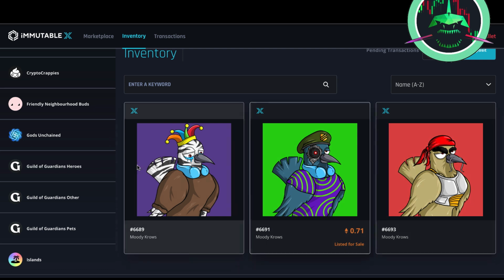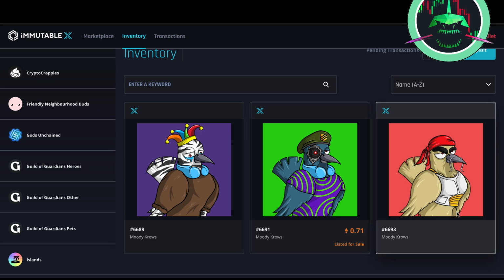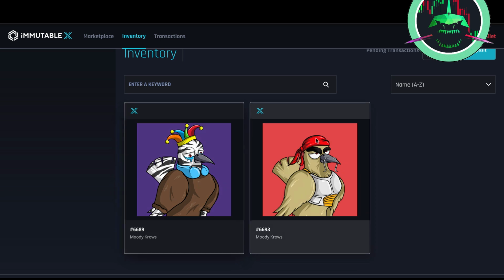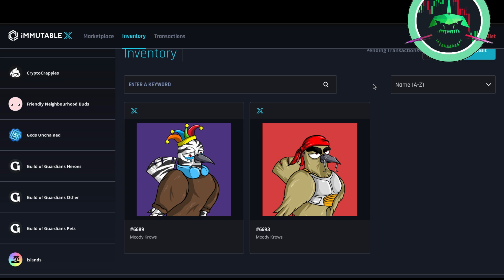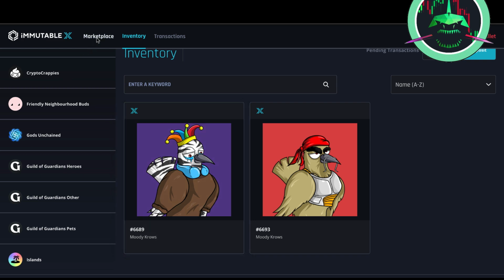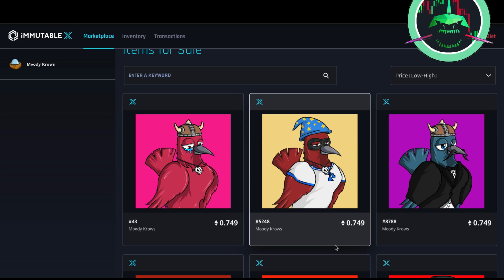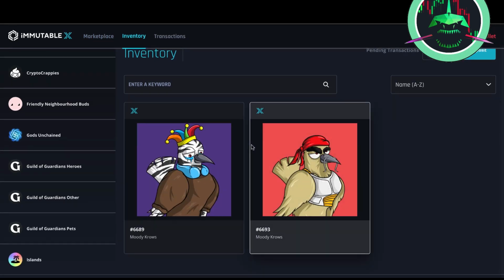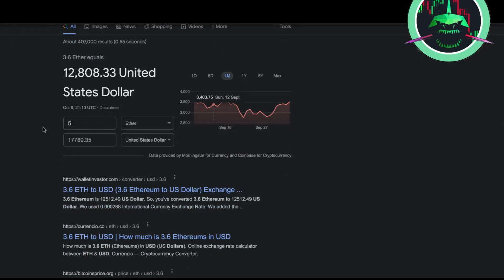Are NFTs Illiquid Ponzis + Influencer Pyramids? Flipping nft live 1400% profit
Trade Bitcoin/Ethereum/XRP/ADA on Leverage (and LESS TRADING FEES with our associate link)-

~ Bybit (Bybit Not For US Traders)

To join our Telegram group for free video notifications, occasional alpha, updates and more (IMPORTANT- check your email for invitation after)

CHECK OUT SOME OF OUR OTHER VIDEOS AND PREDICTIONS-